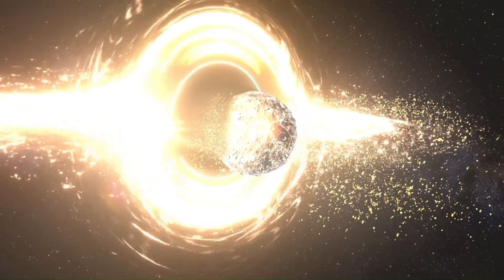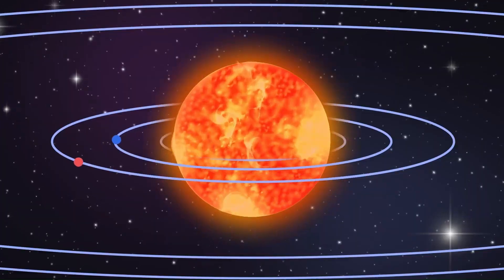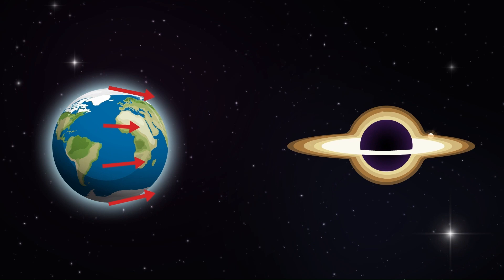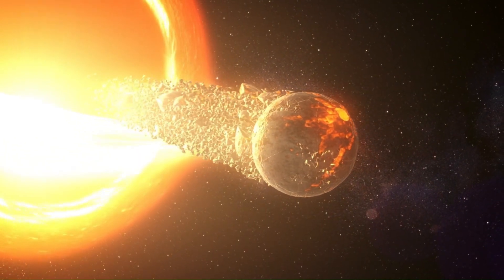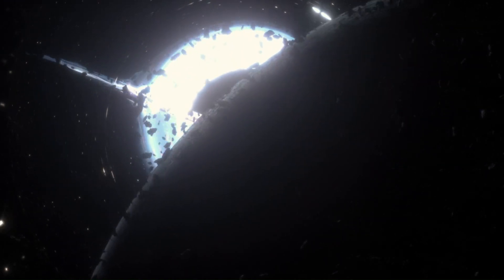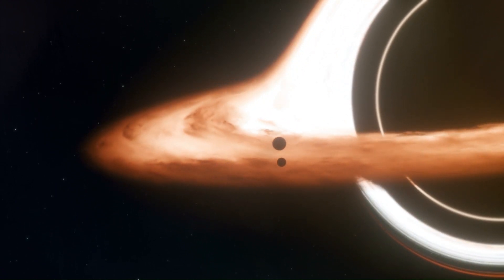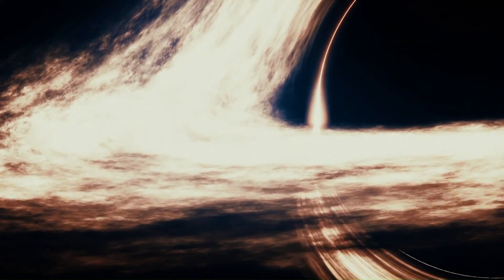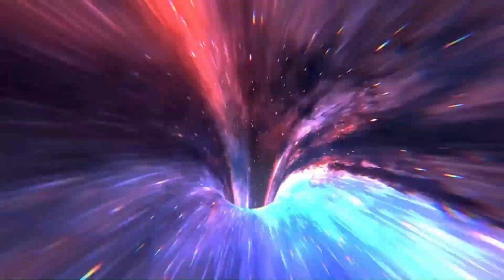What If Earth Were Sucked Into a Black Hole?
could a black hole destroy earth one day? By combining information about stars, black holes, and stellar and cosmic evolution all together, astronomers have the first robust estimate for black holes in the Universe: 40 quintillion. It's more than almost anyone expected. So, could earth orbit the sun and a black hole? Black Holes's gravity is so strong that nothing, not even light, can escape their pull. They are born from the remnants of massive stars that collapse in on themselves, creating a gravitational field so intense that it warps the fabric of space and time.imagine our planet Earth, a tiny speck in the grand scheme of things, coming face-to-face with this cosmic beast. What would be the fate of our beloved blue planet?
The scenario would unfold something like this: as Earth nears the black hole, the difference in gravity between the side of Earth closest to the black hole and the side farther away would become significant - a phenomenon known as tidal forces. These forces would stretch Earth into what's known as a 'spaghettification' process. Our planet, once a sphere, would be stretched into a long, thin, spaghetti-like shape, and eventually ripped apart atom by atom. As Earth starts to stretch and tear, massive earthquakes and tsunamis would occur, making the planet uninhabitable long before it reaches the black hole. And even if, by some miracle, you survive these catastrophes, you would also be stretched into a thin strand of atoms during the spaghettification process. Now, you might be wondering: would we see any of this coming?The answer is, unfortunately, no. Black holes are invisible to the naked eye, and by the time we noticed any changes in our environment, it would already be too late.So, The Earth would stand no chance if it encountered a rogue black hole; the cosmic black hole's tidal forces would easily rip the planet apart. Lost in space: Matter piles up in a superheated, rapidly spinning disc before plunging through the horizon of a black hole, never to reappear again
References :
🌟 If you enjoyed this video and found it helpful, don't forget to give it a thumbs up 👍, drop a comment below with your thoughts or any questions you might have, and hit that subscribe button 🚀 to join our growing community! Your support means the world to me, and I can't wait to keep sharing awesome content with you. Thanks for being part of the "You Know" journey